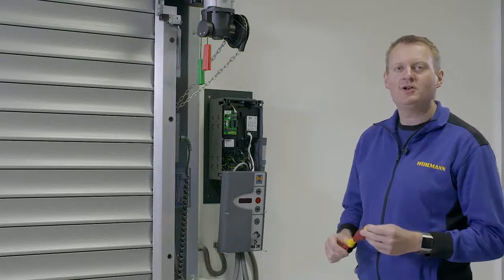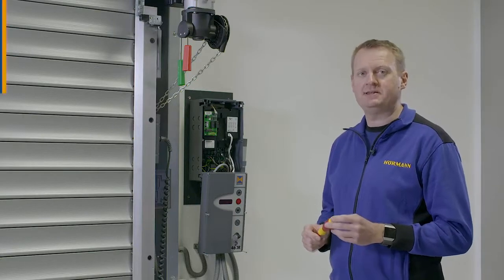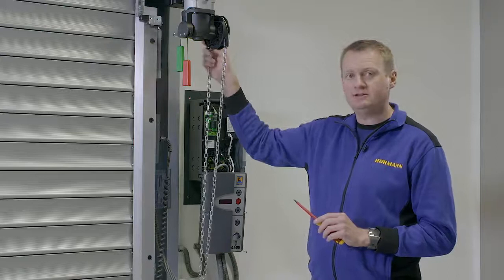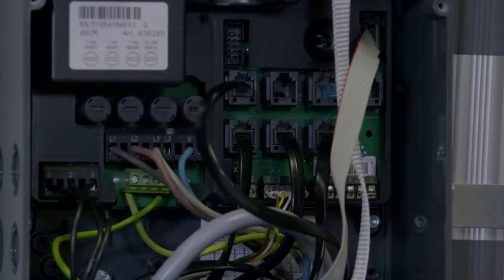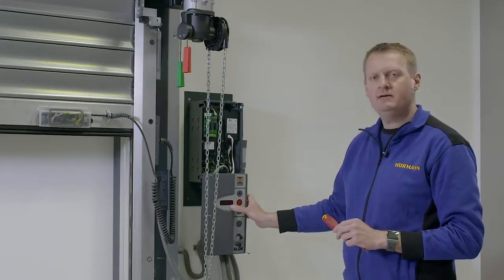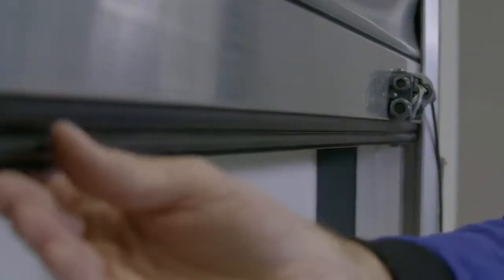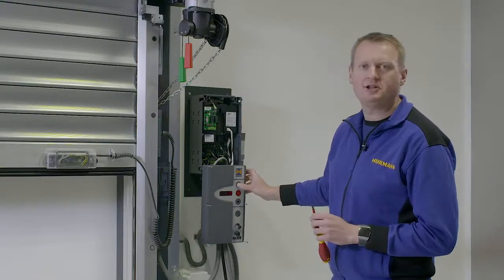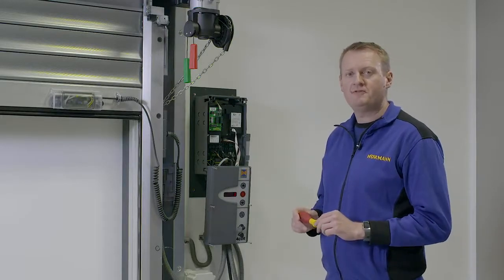4) Fault finding: 460R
Welcome to the online training academy. These films are designed to help the industry with the most frequently asked questions.